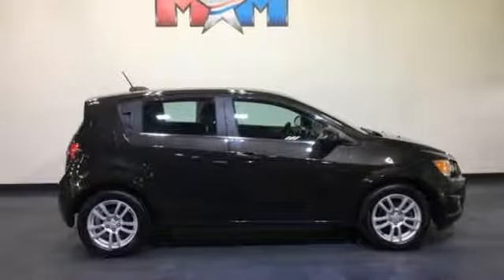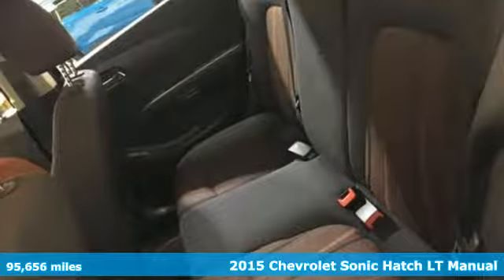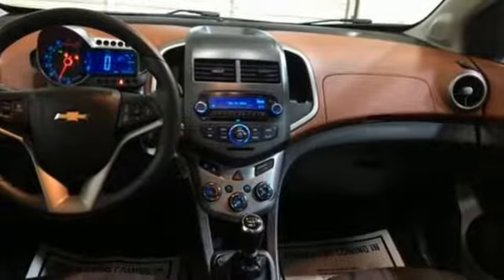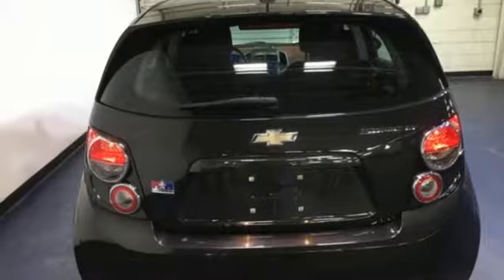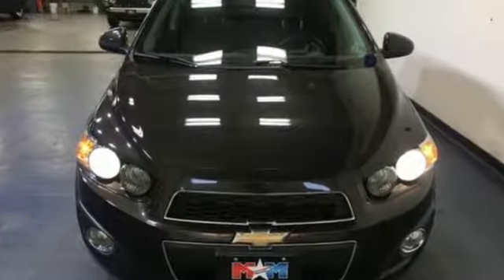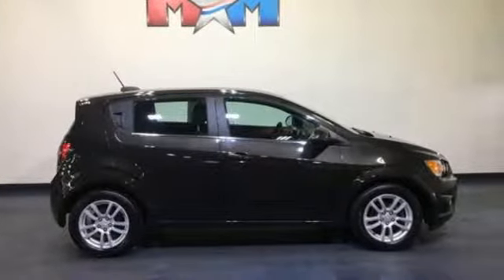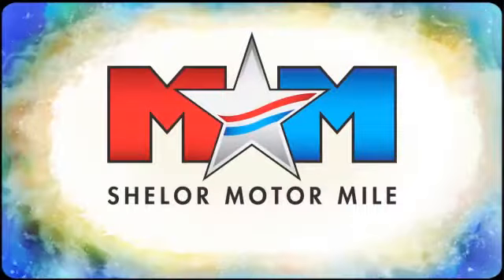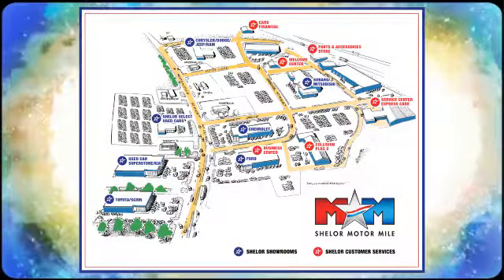Used 2015 Chevrolet Sonic Christiansburg VA Blacksburg, VA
Year: 2015
Make: Chevrolet
Model: Sonic
Trim: 5dr HB Manual LT
Engine: 1.8L 4 Cylinder Engine
Transmission: 5-Speed M/T
Color: Mocha Bronze Metallic
Interior: Jet Black/Brick
Mileage: 95656
Stock #: DC190327A
VIN: 1G1JD6SH6F4128431
CARFAX 1-Owner, Clean. EPA 35 MPG Hwy/26 MPG City! iPod/MP3 Input, Onboard Communications System, WiFi Hotspot, AUDIO SYSTEM, AM/FM STEREO WITH CD PL... ENGINE, ECOTEC 1.8L VARIABLE VALVE TI... TRANSMISSION, 5-SPEED MANUAL SEE MORE!br /br /KEY FEATURES INCLUDEbr /iPod/MP3 Input, Onboard Communications System, WiFi Hotspot. Rear Spoiler, Satellite Radio, Keyless Entry, Steering Wheel Controls, Child Safety Locks. br /br /OPTION PACKAGESbr /WHEELS AND FOG LAMP PACKAGE includes (RRV) 16 silver-painted aluminum wheels and (T3U) front fog lamps, AUDIO SYSTEM, AM/FM STEREO WITH CD PLAYER AND MP3 PLAYBACK/WMA seek-and-scan, digital clock, DSP, Bluetooth audio streaming and digit dial (STD), ENGINE, ECOTEC 1.8L VARIABLE VALVE TIMING DOHC 4-CYLINDER SEQUENTIAL MFI (138 hp [103 kW] @ 6300 rpm, 125 lb-ft of torque [168.8 N-m] @ 3800 rpm) (STD), TRANSMISSION, 5-SPEED MANUAL (STD). Chevrolet LT with Mocha Bronze Metallic exterior and Jet Black/Brick interior features a 4 Cylinder Engine with 138 HP at 6300 RPM*. Serviced here, Originally bought here, New Tires, Local Trade-In. br /br /EXPERTS CONCLUDEbr /. the Sonic feels more refined and substantial than its size would suggest. Its well-tuned suspension provides both steady handling and respectable ride comfort, giving the Sonic the character of a miniature Volkswagen Golf. -Edmunds.com. Great Gas Mileage: 35 MPG Hwy. br /br /PURCHASE WITH CONFIDENCEbr /CARFAX 1-Owner AutoCheck One Owner br /br /MORE ABOUT USbr /At Shelor Motor Mile we have a price and payment to fit any budget. Our big selection means even bigger savings! Need extra spending money? Shelor wants your vehicle, and we're paying top dollar! br /br /Tax DMV Fees & $597 processing fee are not included in vehicle prices shown and must be paid by the purchaser. Vehicle information is based off standard equipment and may vary from vehicle to vehicle. Call or email for complete vehicle specific informatiobr / Chevrolet Ford Chrysler Dodge Jeep & Ram prices include current factory rebates and incentives some of which may require financing through the manufacturer and/or the customer must own/trade a certain make of vehicle. Residency restrictions apply see dealer for details and restrictions. All pricing and details are believed to be accurate but we do not warrant or guarantee such accuracy. The prices shown above may vary from region to region as will incentives and are subject to change.